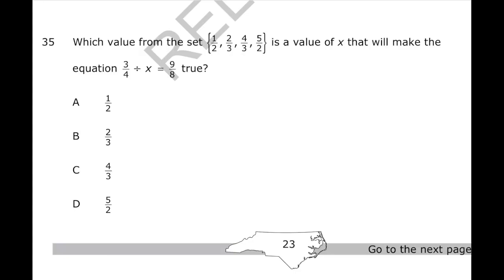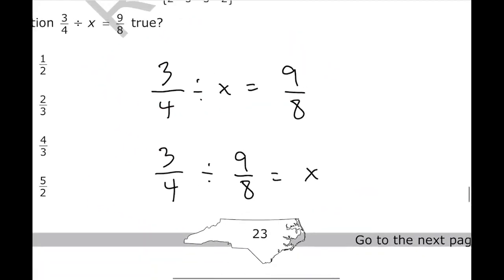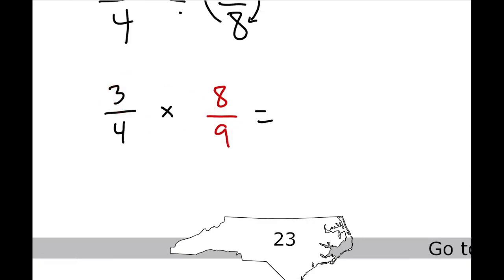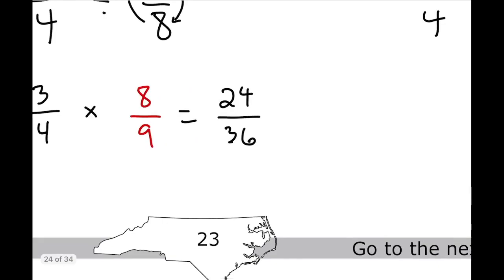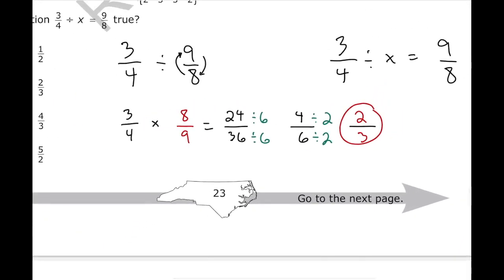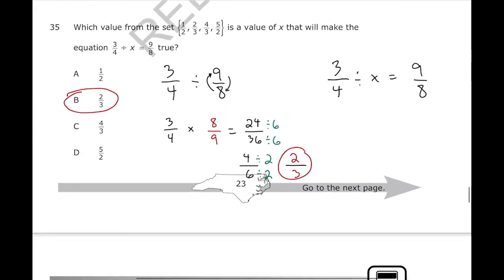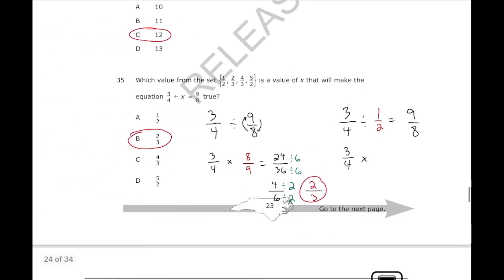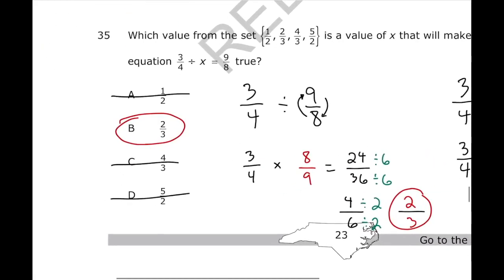Number 35 NC EOG Math 6